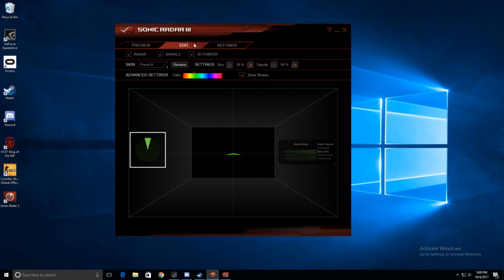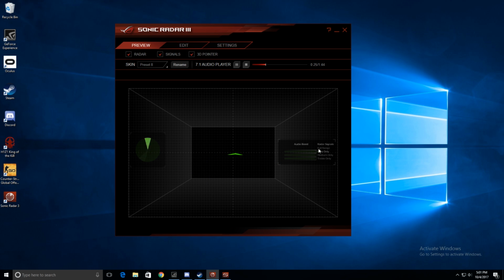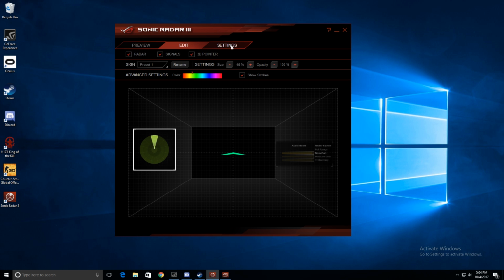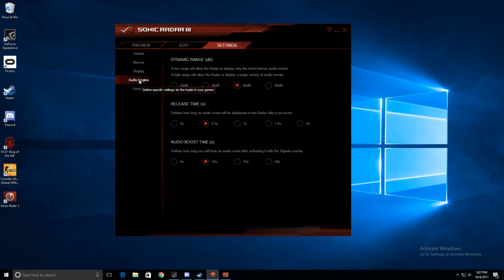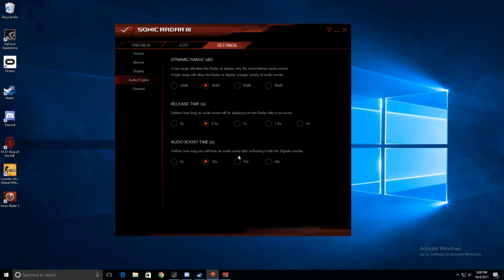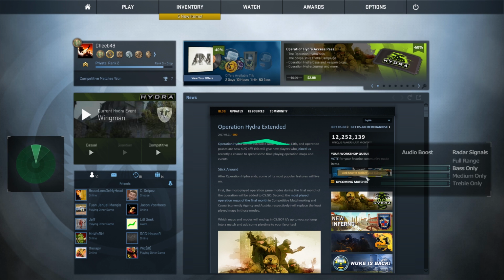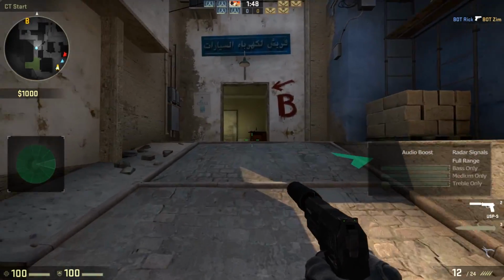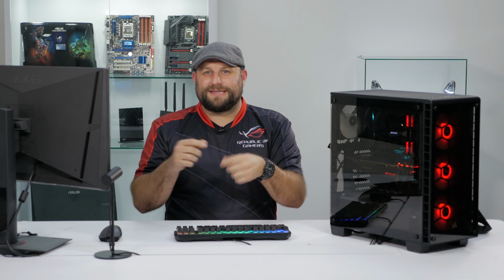Sonic Radar III | ROG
Sonic Radar III is all new – with an evolved audio engine that processes sounds more accurately than ever, ensuring you're always aware of what's going on around you. A new on-screen arrow has also been added to help you pinpoint the enemy position instantly!